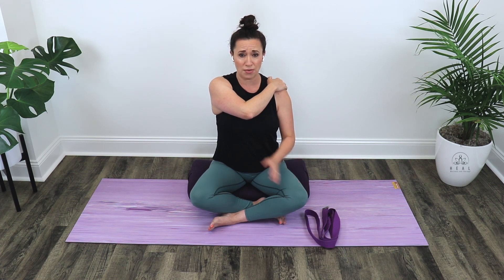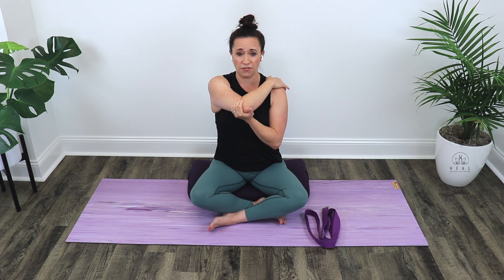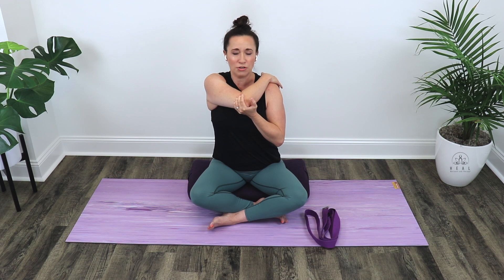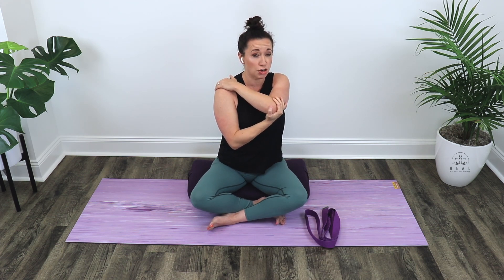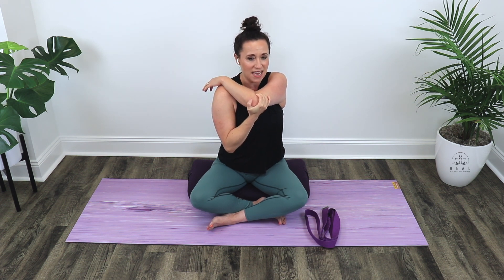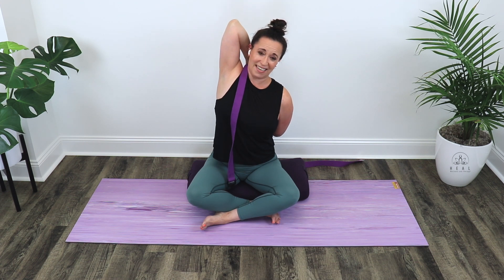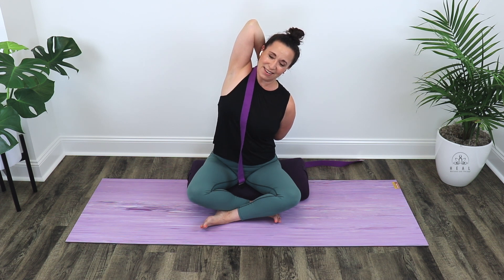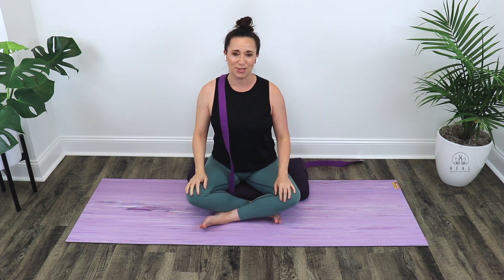Yoga for Shoulder Tightness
20 Minute Live Therapeutic Yoga Class for Shoulder Tightness from the August 05, 2021 Stream